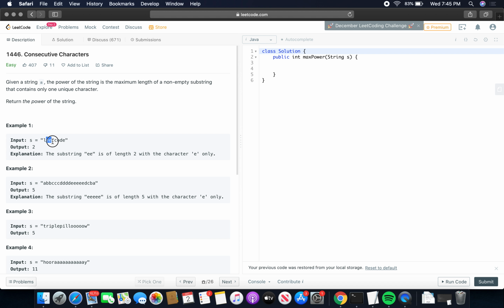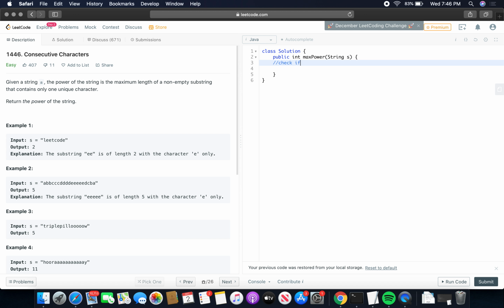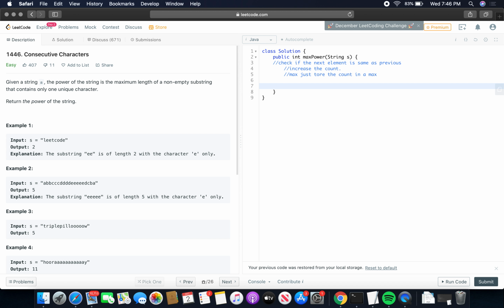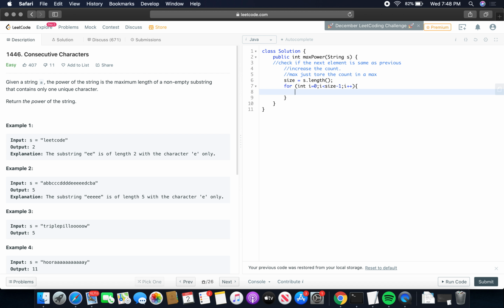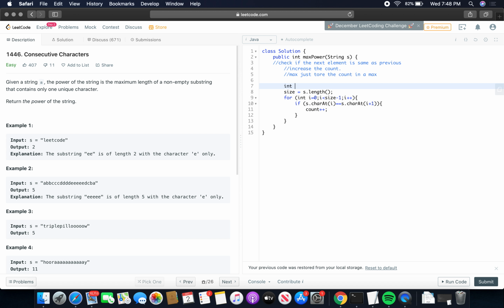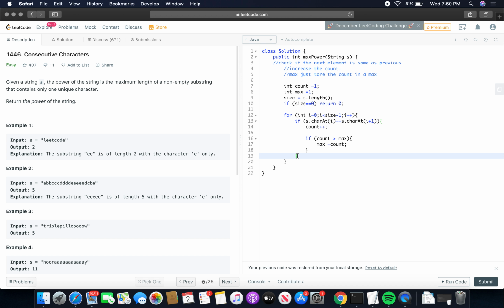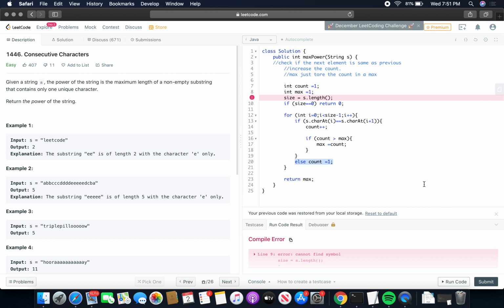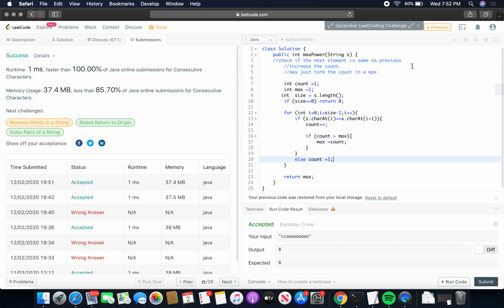Leetcode 1446 consecutive characters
solution to Leetcode 1446 consecutive characters in java